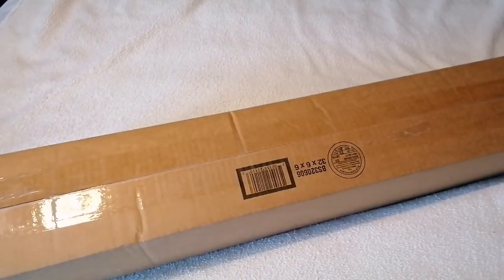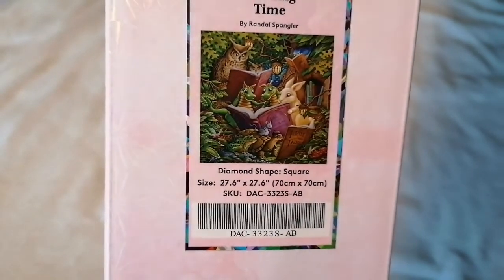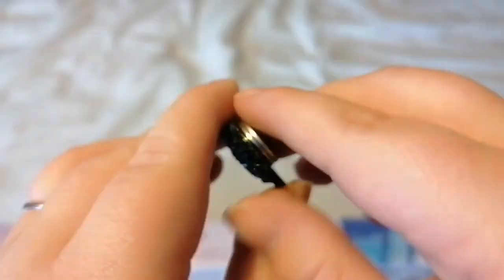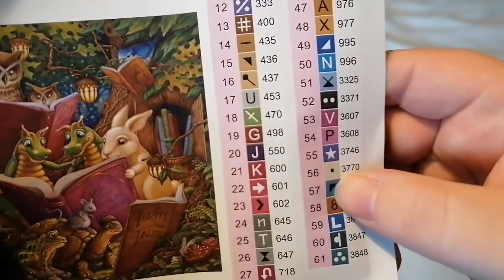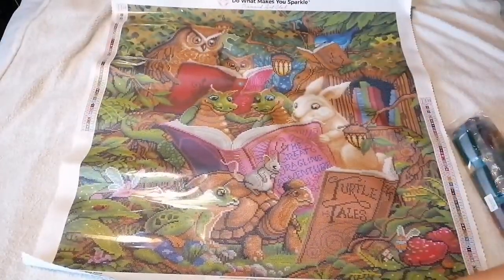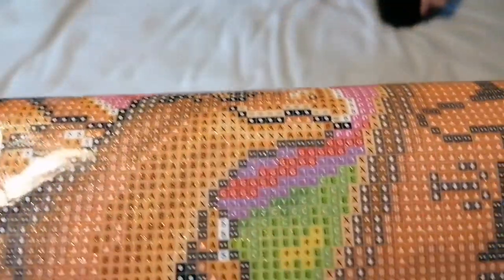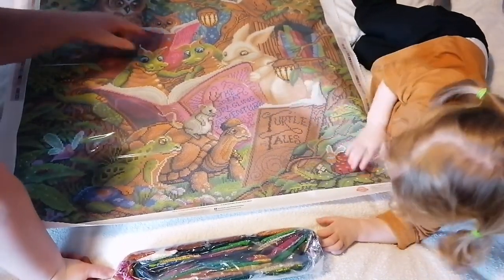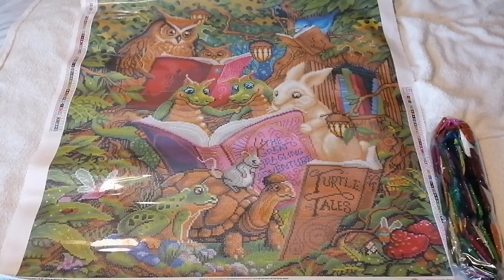Unboxing Reading Time by Randal Spangler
Hi everyone, I hope you are all okay x

Today I am unboxing Diamond Art Club's Reading Time by Randal Spangler 😊